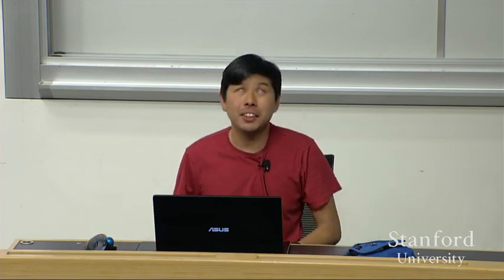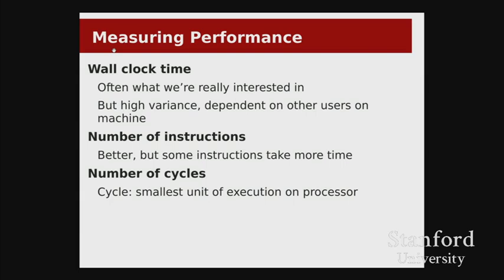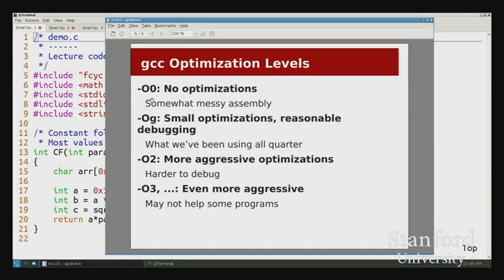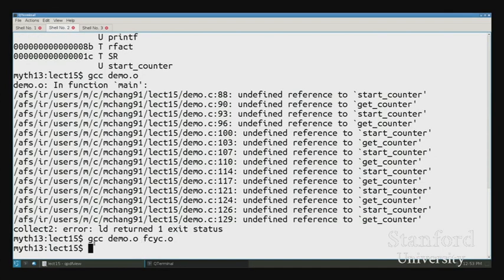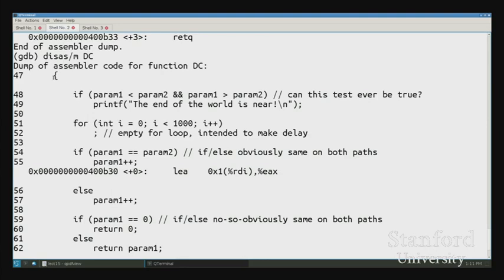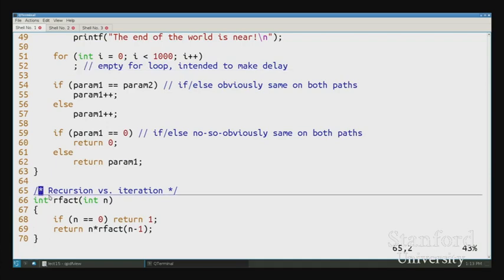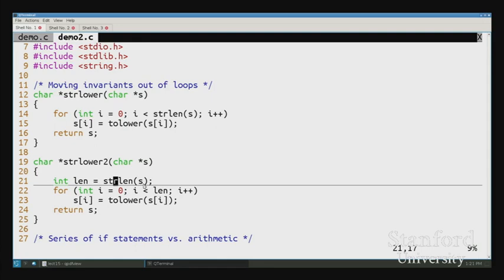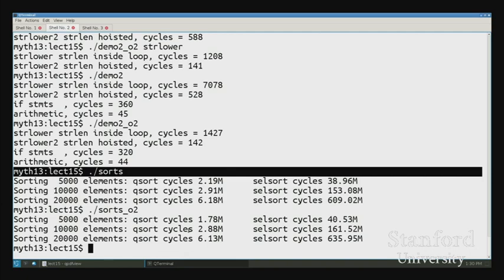【Lecture 11】CS107, Computer Organization & Systems